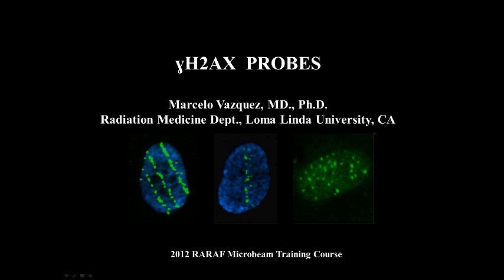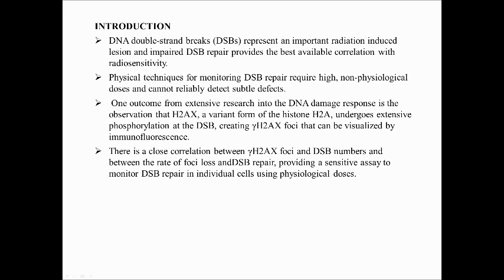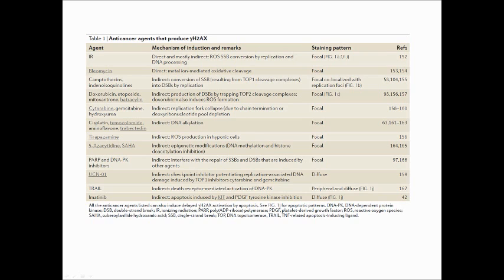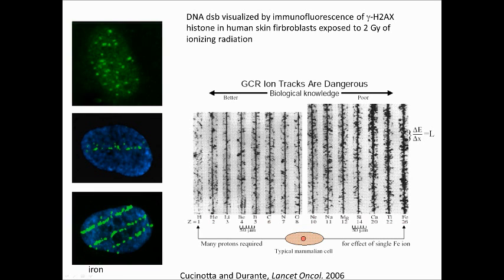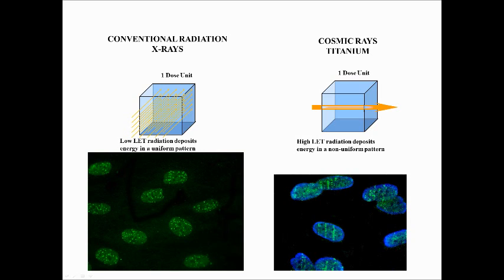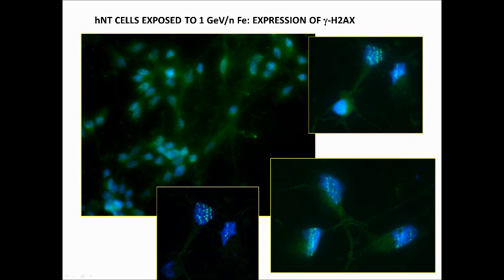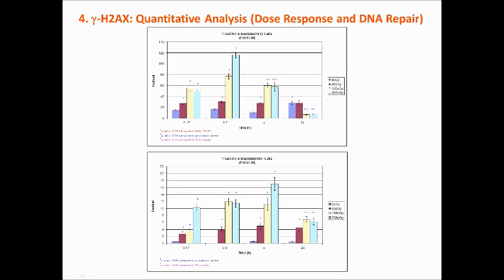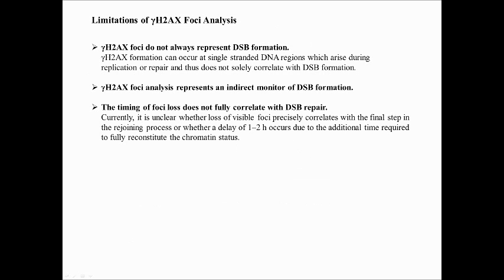Podcast: GammaH2AX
RARAF Microbeam Training Course